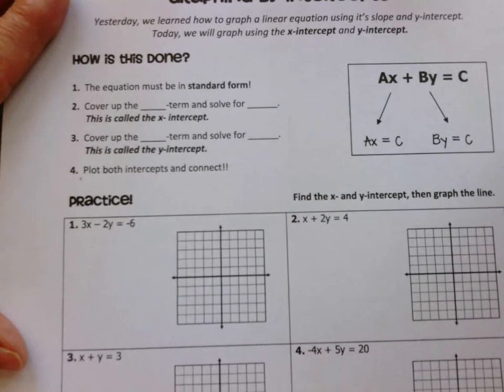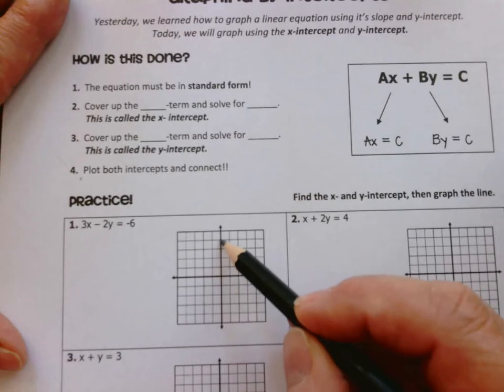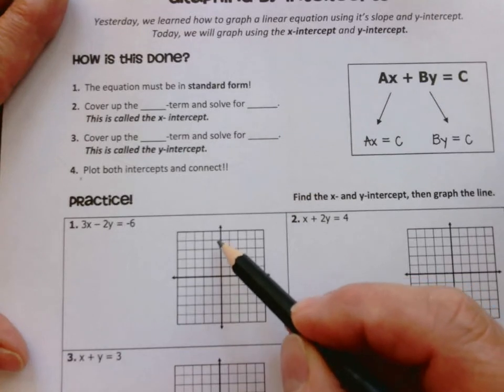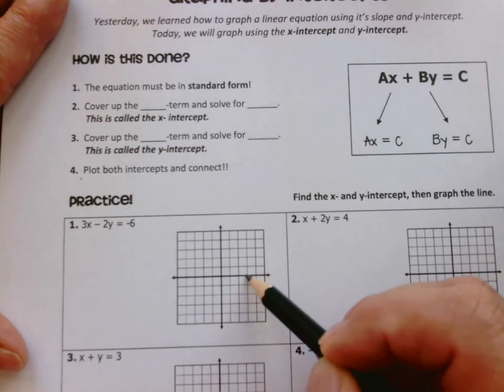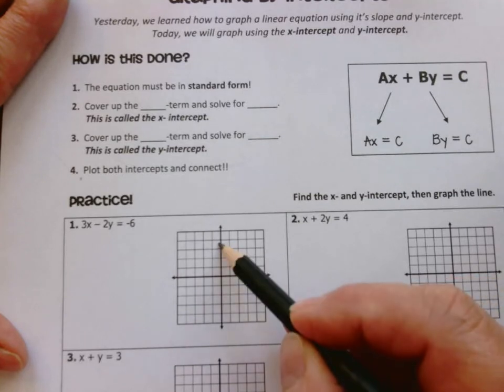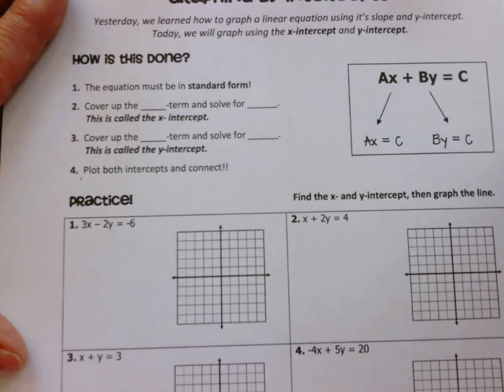Video 6 Graphing by intercepts